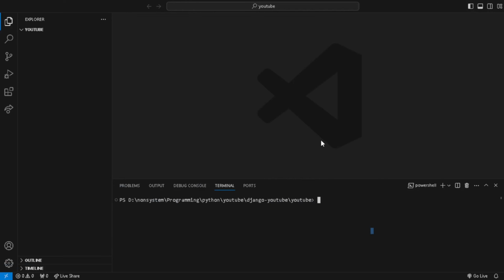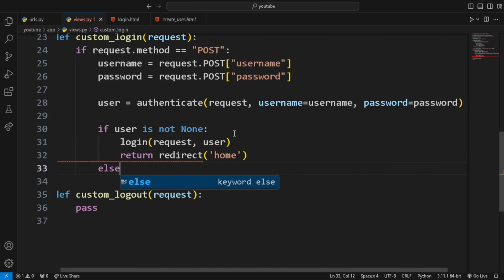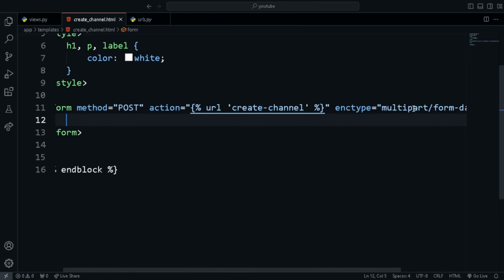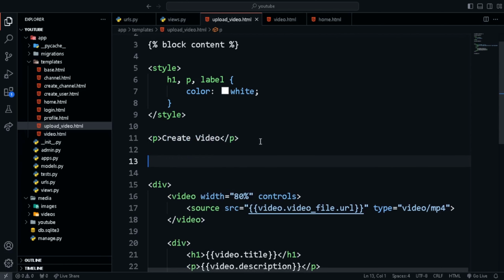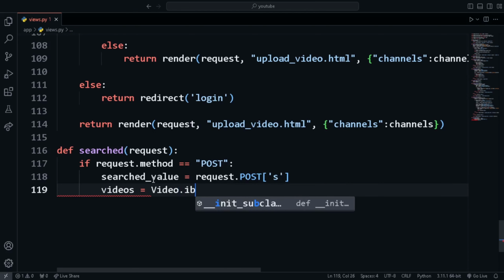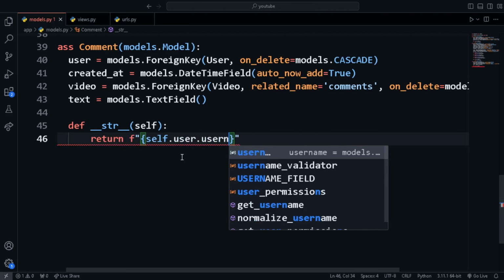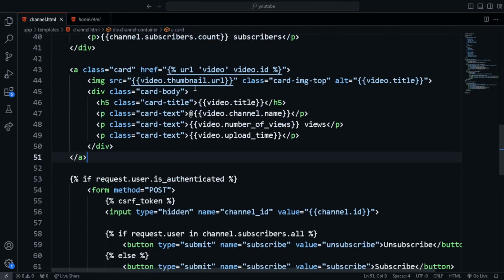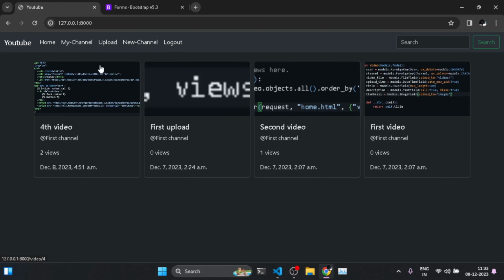Youtube clone in python tutorial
Learn to create a youtube style website in python using the django framework for backend and bootstrap css for frontend.

Learn django with 1 project

Next part will be uploaded

Time Stamps:

Intro & Final demo: 0:00
Project Setup: 2:10
Authentication: 7:50
Channel: 20:20
Video: 39:37
Search: 1:07:20
Views, likes and Dislikes: 1:12:07
Comments: 1:24:14
Frontend:1:32:45